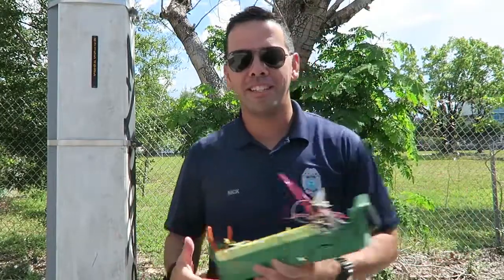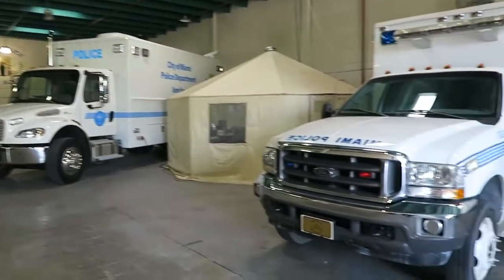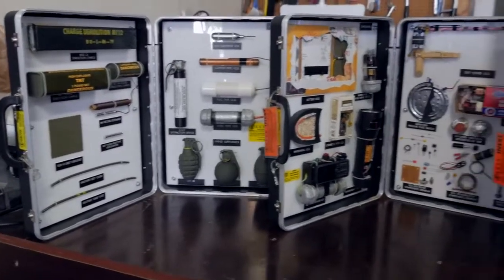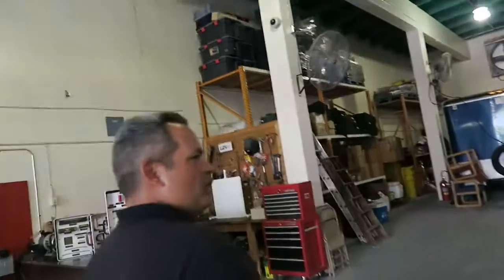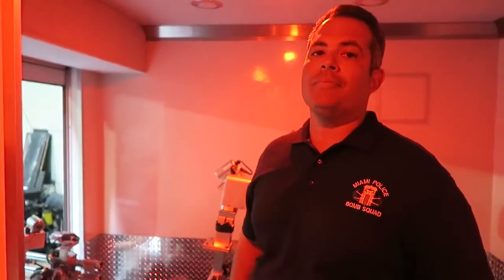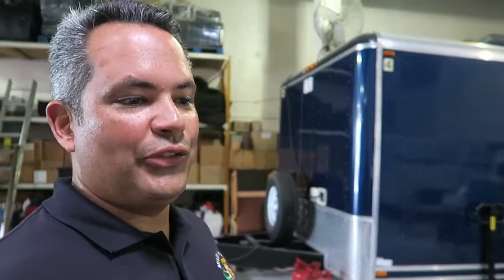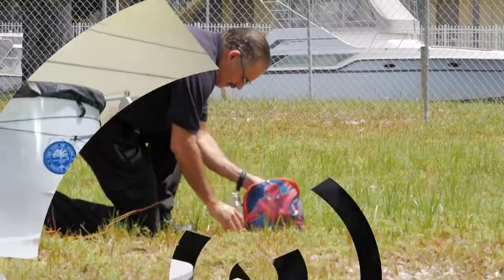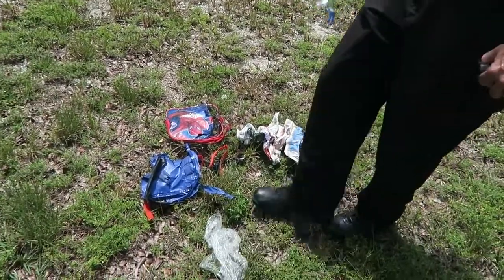Miami Police VLOG: Motor Unit Escorts President Trump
VLOGday Tick tock Tick tock.You guys have been waiting to here about one of the most dangerous and elite Units that the Miami Police has. I got to join them and they demonstrated some of.

Finally, the Motor Unit VLOG! We catch up with Motors as they escort the president of the United States during his visit to Miami.